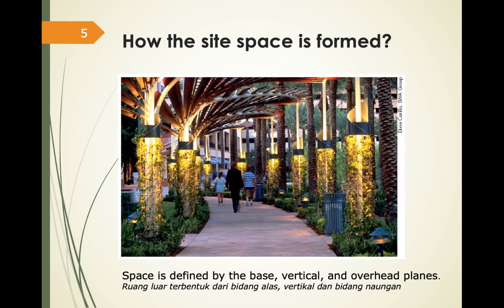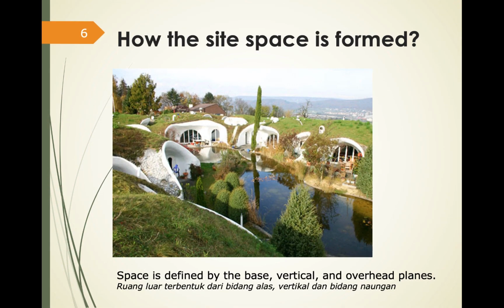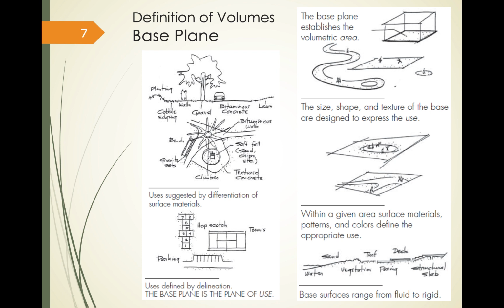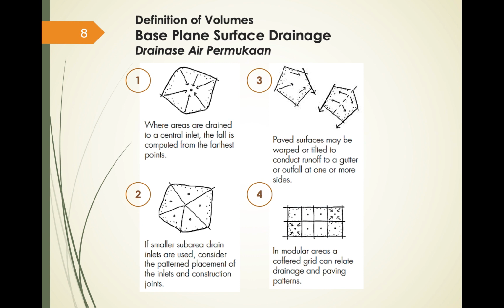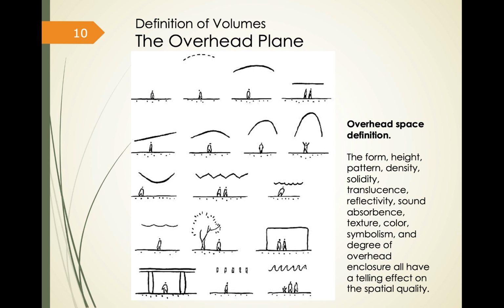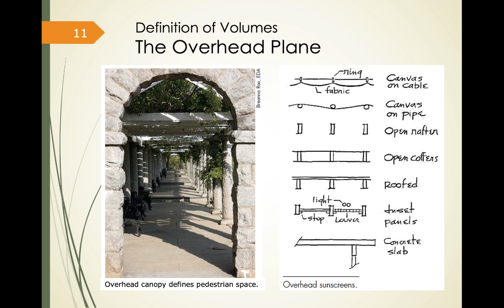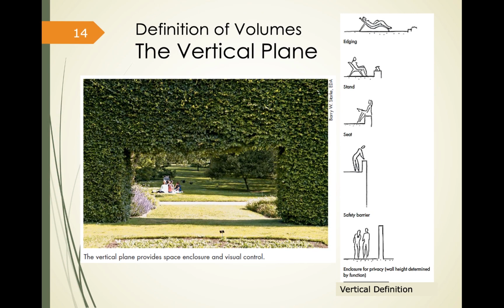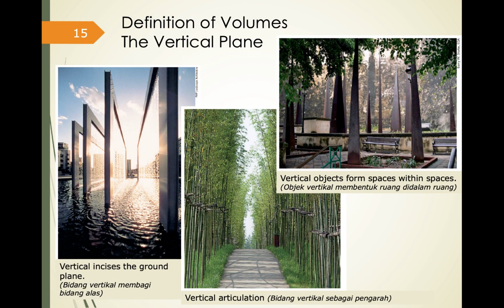[Site Spaces and Planting] Session 2 - Site Spaces